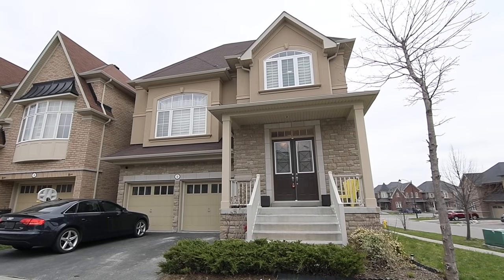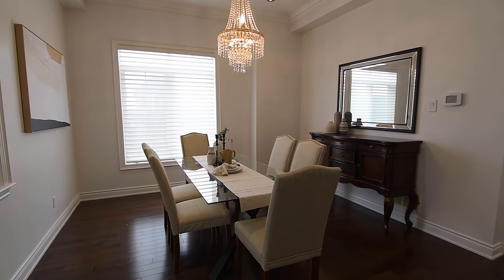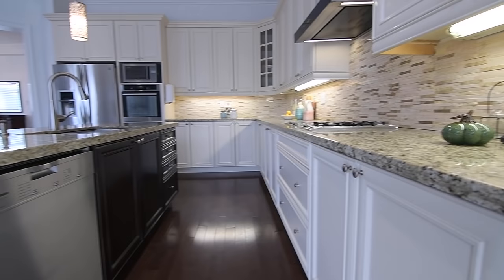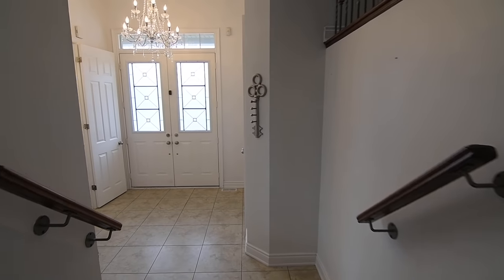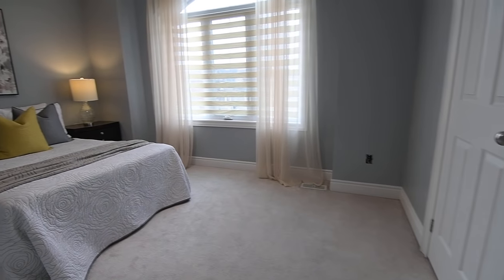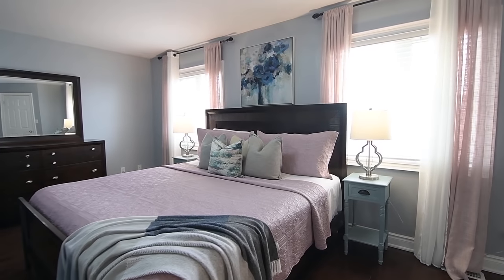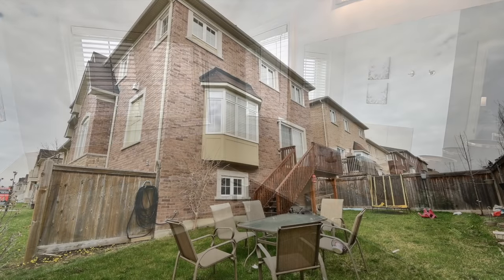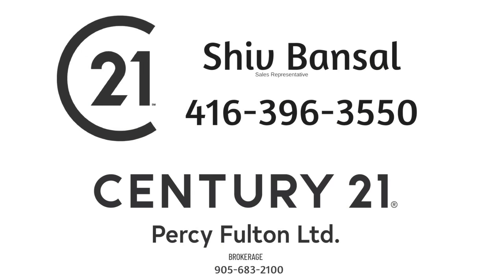1 Halliday St, Ajax - Open House Video Tour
Welcome to 1 Halliday Street, a beautiful 4+1 bedroom home with four washrooms situated within the highly desirable Imagination community of northeast Ajax.

Set on a corner lot, this home features a brick and stone exterior; a double car garage; and a covered front porch - its double entry door opening into a ceramic-tiled foyer with a coat closet, and hardwood steps to a naturally bright open concept main level.

Finished with hardwood flooring throughout, this level showcases high ceilings, crown moldings, pot lighting, extended height interior doors or room entries, as well as light-diffusing privacy blinds on the windows - and off the hallway landing is a den with a door for privacy, and which is also well-suited as a home office.

Above the formal dining room is the ambient glow of a chandelier giving this elegant entertaining space an aura of intimacy - and a befitting entry between this and the generously sized entertaining space of the living room are half walls graced with decor columns.

An exceptional room to gather with family or friends, this space features a gas fireplace for added coziness; enjoys abundant natural light through an oversized bay window that has a deep ledge perfect for indoor greenery; and is fully open to the kitchen and its breakfast area.

A home chef’s delight, this fantastic culinary and family space showcases cabinetry with extended height molded uppers, glass panelled accents, a wine rack, and impressive storage, with valance lighting accentuating stone tiled back splashes. Stainless steel appliances include a built-in dishwasher, two cooktops - one being gas, a range hood, two built-in wall ovens, and a French door fridge. Granite counters finish the base cabinets, as well as a centre island with seating, pendant lighting, and a stainless steel double under mount sink - and through the oversized sliding door walk-out is a raised deck that has stairs to a
east-facing fenced  backyard with lots of outdoor play and gardening space.

This home also features a lower level with a one bedroom, one bathroom in-law suite that has a separate entrance, and across from main level’s den is a storage closet. A powder room with pedestal sink is found off the sunken foyer - which is illuminated by a gorgeous chandelier; and to the mid- and upper levels is a hardwood staircase with wrought-iron pickets, the railing also continued along the upper level hallway, and where the mid-level family room is open to the foyer.

This grand entertaining space showcases hardwood flooring; a huge west-facing window with an arched transom and zebra blinds; as well as a Cathedral ceiling with pot lighting and crown moldings - the pot lights and moldings also featured in the upper level hallway - and this stunning room enjoys an openness to both the main and upper levels.

The upper level showcases hardwood flooring in the hallway and master suite, with cozy broadloom in the three remaining bedrooms; while ceramic flooring finishes a laundry room with front load washer and dryer - as well as the main 5-pc washroom, which additionally features a ceramic tiled bath area, and a vanity with stone counter and under mount basins.

The fourth bedroom has a vaulted ceiling above its west-facing arched window, which is complete with a zebra blind; both the second and third bedrooms have large windows with horizontal blinds; and all three of these bedrooms feature ample closet storage.

Two windows with west-facing exposures flood natural light into the master suite - a bright and airy personal retreat that showcases a contemporary crystal light fixture; space for a sitting area; and two walk-in closets outside the entry into its ensuite washroom - which features ceramic finishes, a glass shower with rainfall shower head, a vanity with a stone counter and under mount basin; as well as a soaker tub with two windows above it.

A short walk to Da Vinci and Michaëlle Jean Public Schools, Imagination and Gillett Parks - as well as close to Notre Dame Catholic Secondary School, J. Clarke Richardson Collegiate Institute, and the Somerset Plaza for everyday shopping convenience - this home is minutes to the restaurants and boutique shops within historic Pickering Village, and enjoys proximity to many of Ajax’s exceptional amenities - such as indoor and outdoor sports and fitness facilities, recreational and community centres, the Durham Centre Shopping Mall, Lakeridge Health Ajax Pickering Hospital, the GO Station, as well as quick access to Hwy 401 - and Ajax’s beautiful Waterfront Park with its over seven kilometres of trails along Lake Ontario is also a short drive away.